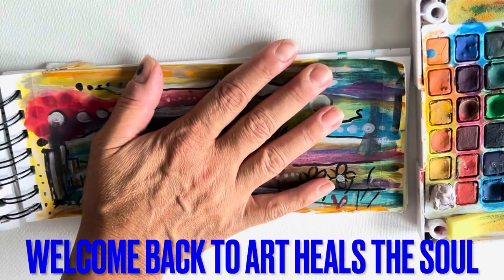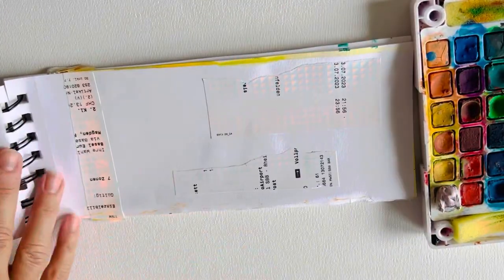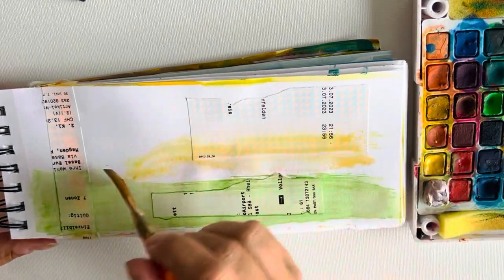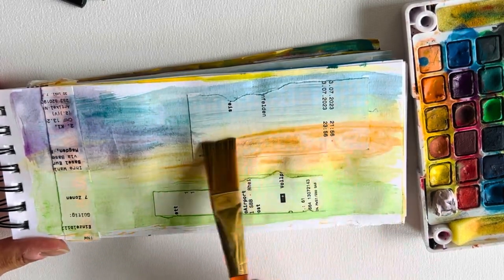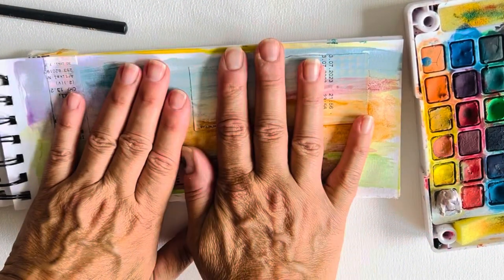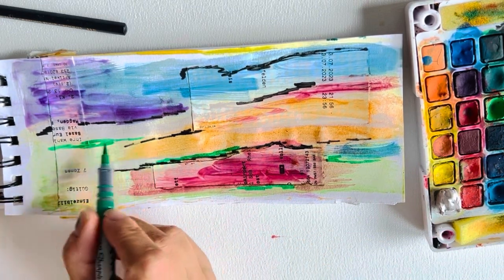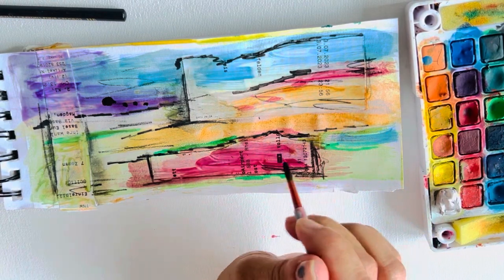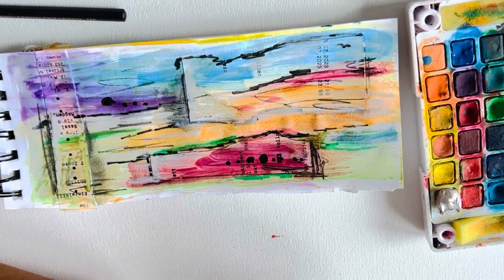Simple Technique To Create Mixed Media Art While Traveling Using Your Sketchbook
Simple techniques to create mixed media art while travelling using your sketchbook.
In this video I’m creating an mixed media piece using collage as a first layer to create some texture.You can create art with simple found objects like receipts, bus tickets,fliers,brochures ￼etc.If your a creative person,artist you travel probably with some art supplies like watercolors and small sketchbook and maybe some pencil and pens. That’s all you need I will make a video about what brought a the trip to give you some idea what you should put in an art travel kit.

Free Clip Art & wallpaper designs for personal use only !!
See links below for all the goods !

cheers Natalie